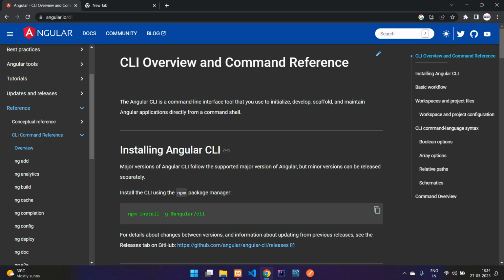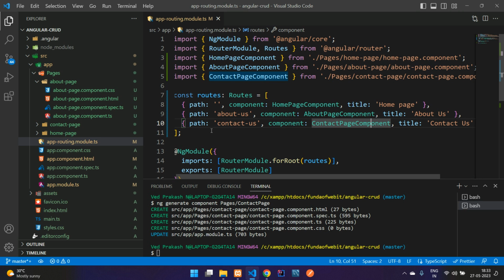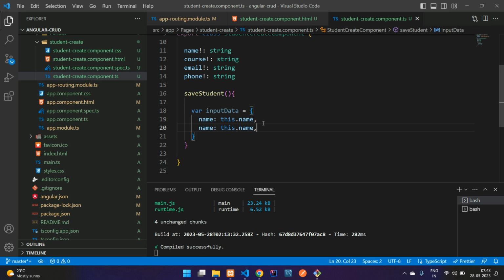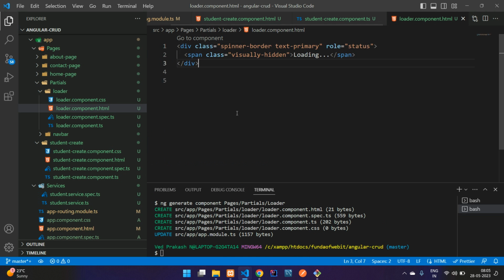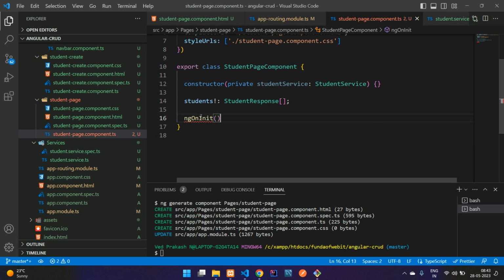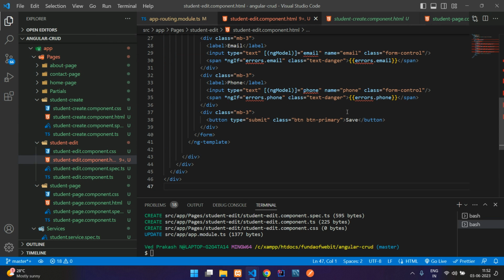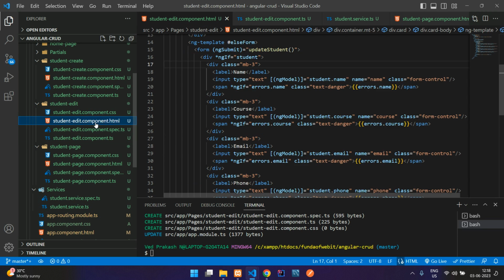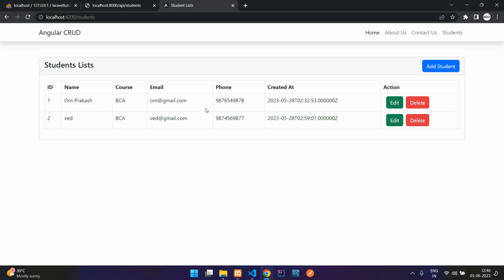Angular 16 CRUD Operation from scratch using laravel web api | Angular 16 crud tutorial using api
In this video, I have taught how to make a crud operation in angular 16 2023 using laravel web api.